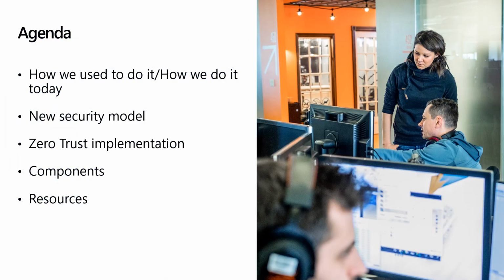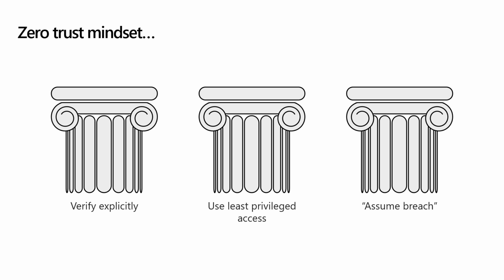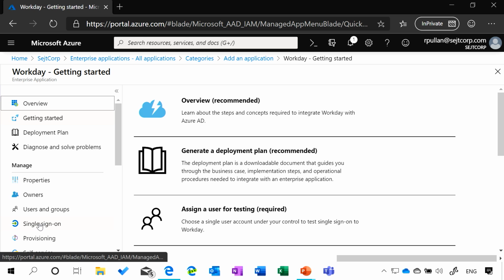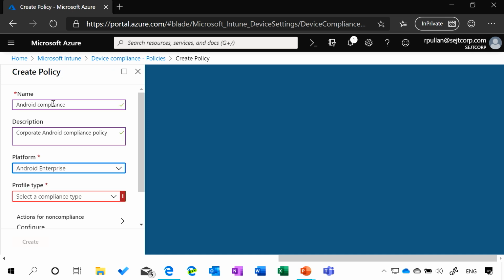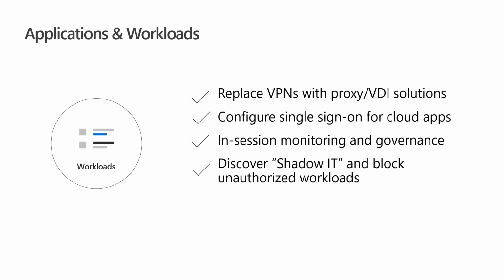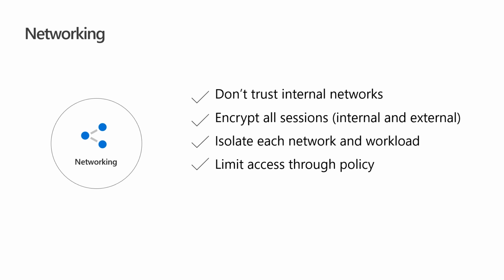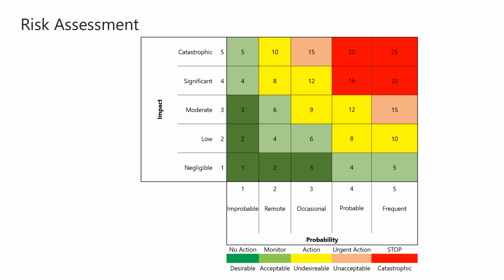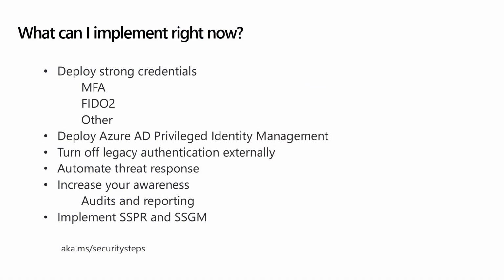How to start your journey to zero trust | Microsoft Entra ID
In this video, learn about zero trust, how it is implemented, and the components. Discover how employees of small and large companies get their work done from coffee shops to airports using this new zero trust security model instead of the traditional perimeter based security system.